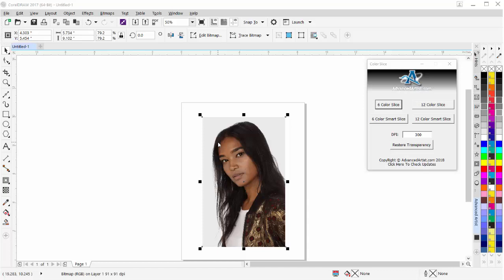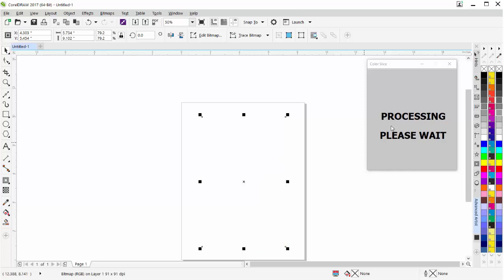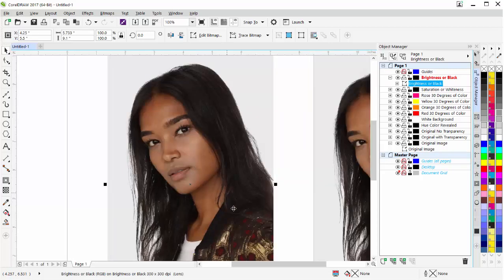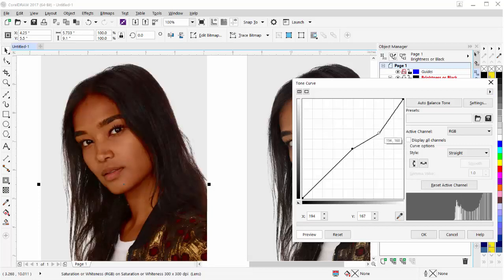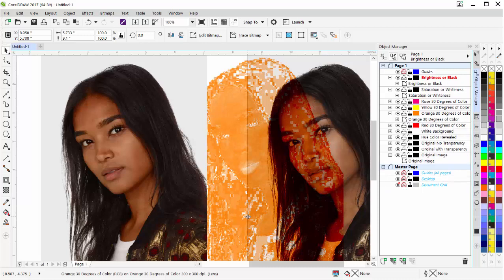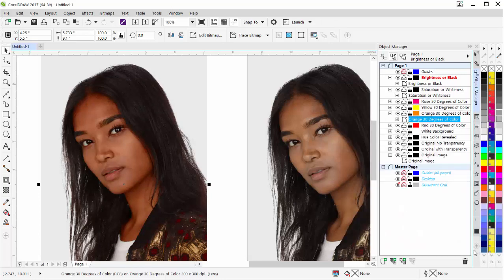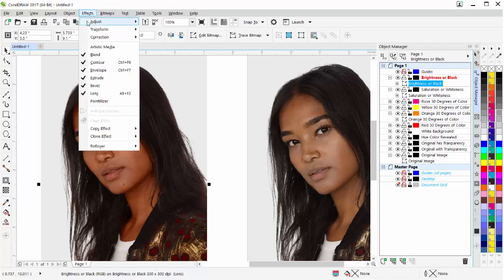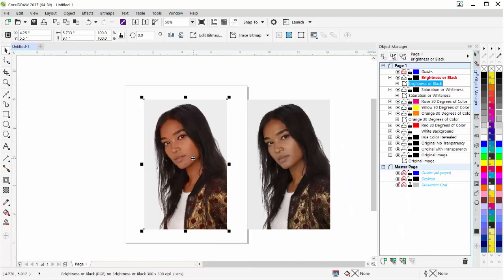Advancecd Artist Corel Plugin Training Session 5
Power image editing tutorial with AdvancedArtist.com Color Slices Plugi-n available